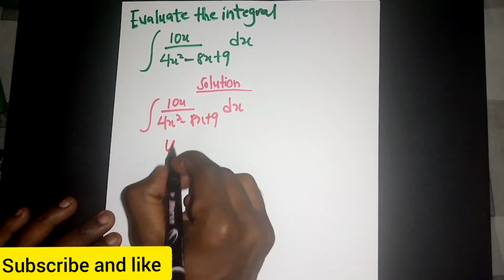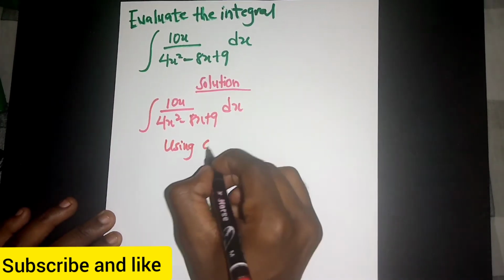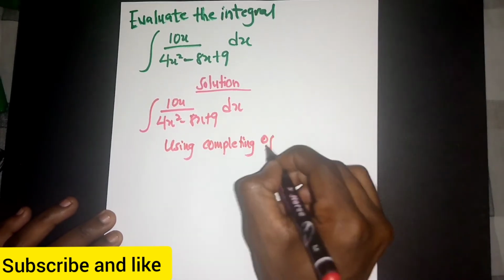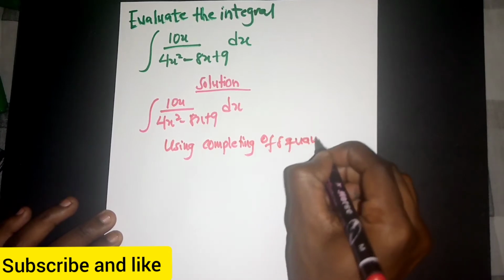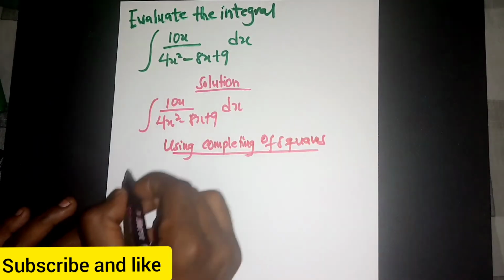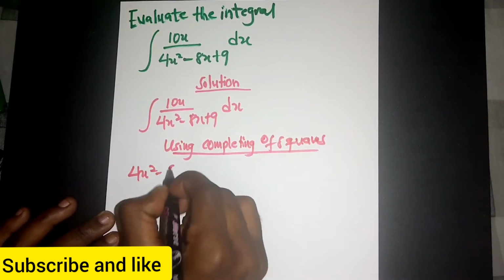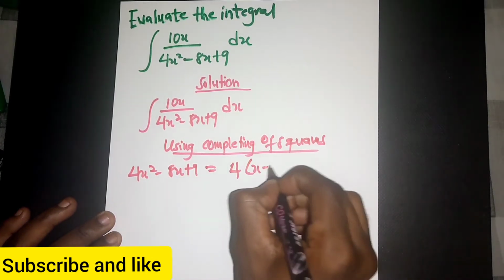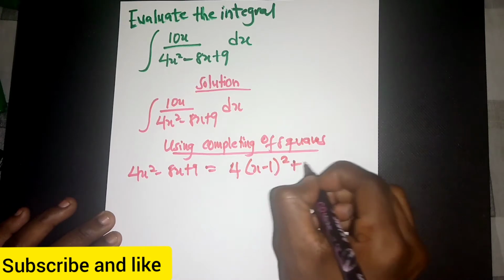Easy Trick to Solve the Indefinite integral calculus.| AP calculus. Integration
This video shows how to find antiderivatives, or indefinite integrals, using basic integration rules.
 how to integrate a polynomial with the POWER RULE

1.  A tricky problem with a "divine" answer! Can you find the value of x? find x;

3. How to find the limit of a trigonometric function. Finding the limit of a trigonometry function. TRY;

7. 3 Easy Steps To Solve Representation Of Functions As Power Series. How to represent Power series.;